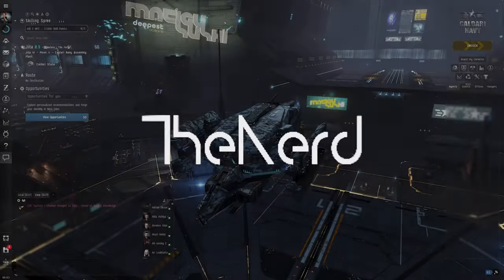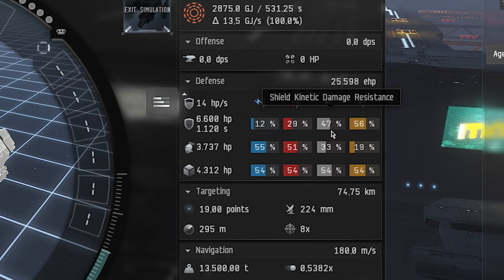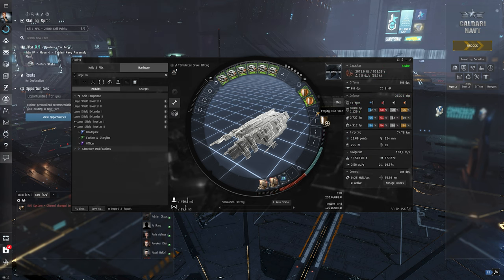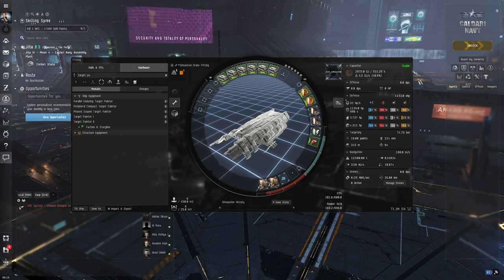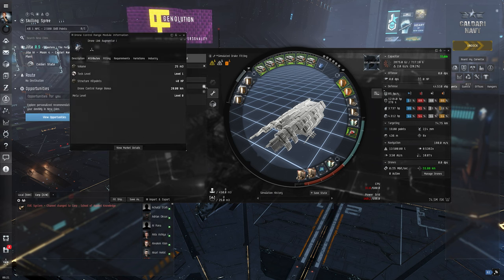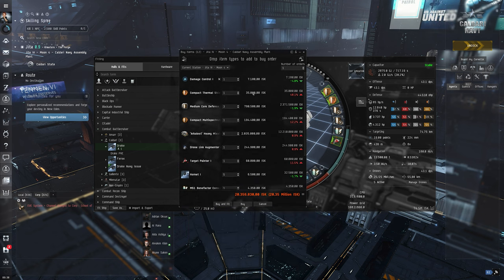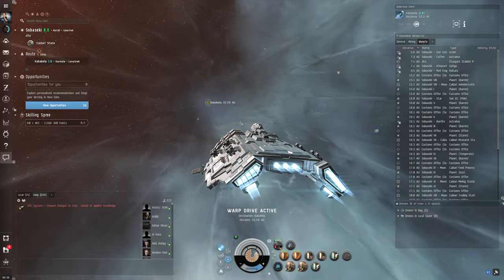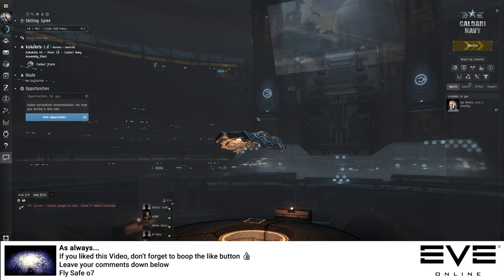Eve Online Drake PVE Fitting Explained for Beginners- A Veteran Returns in 2022 #22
EVE Online Veteran Returns is a Video Series about an EVE player who returns after more than 6 years to try the Gameplay Experience in 2021. The Gameplay Videos will include tips and tricks for beginners of Eve Online 🕹 You can find out more in the Description 👇

EVE Online - A Veteran Returns is a commented Gameplay Video Series with many tips and tricks for beginners in New Eden.
The Video series includes the "New Player Experience", "Mission Running", "Mining" and more.

Plattforms: Microsoft Windows, macOS
Youtube-Tags

📖 Wikipedia:
Eve Online is a space-based, persistent world Massively Multiplayer Online Role-Playing Game (MMORPG) developed CCP Games. Players of Eve Online can participate in a number of in-game professions and activities, including mining, piracy, manufacturing, trading, exploration, and combat (both player versus environment and player versus player). The Game contains a total of 7,800 star systems that can be visited by players.
The Game is renowned for its scale and complexity with regards to player interactions – in its single, shared game world, players engage in unscripted economic competition, warfare, and political schemes with other players. The Bloodbath of B-R5RB, a battle involving thousands of players in a single star system, took 21 hours and was recognized as one of the largest and most expensive battles in gaming history. Eve Online was exhibited at the Museum of Modern Art with a video including the historical events and accomplishments of the player base.
Eve Online was released in North America and Europe in May 2003. It was published from May to December 2003 by Simon & Schuster Interactive, after which CCP purchased the rights and began to self-publish via a digital distribution scheme. On January 22, 2008, it was announced that Eve Online would be distributed via Steam. On March 10, 2009, the Game was again made available in boxed form in stores, released by Atari, Inc. In February 2013, Eve Online reached over 500,000 subscribers. On November 11, 2016, Eve Online added a limited free-to-play version.